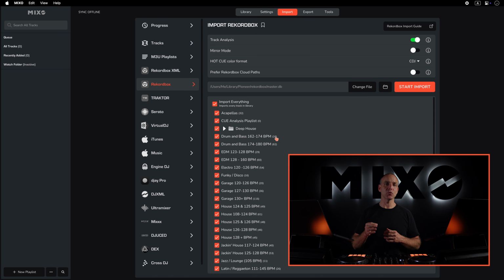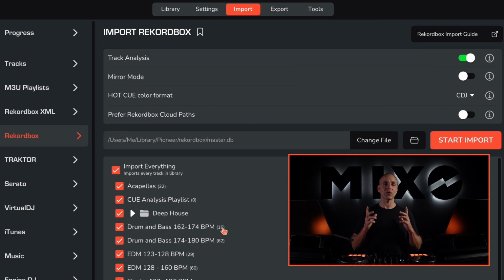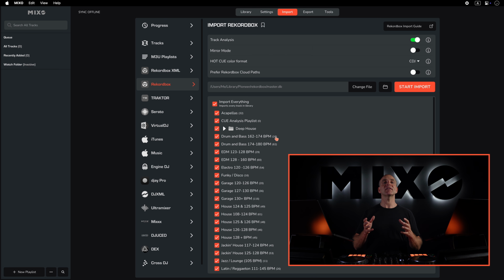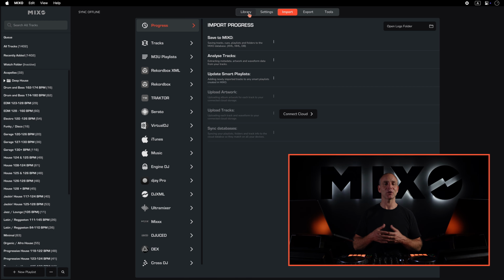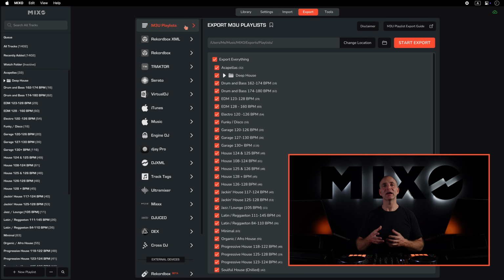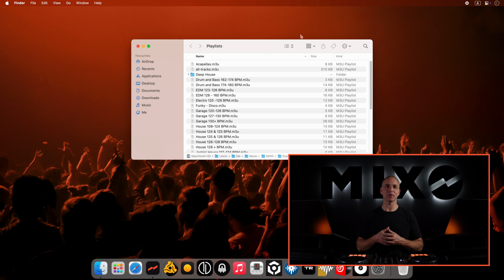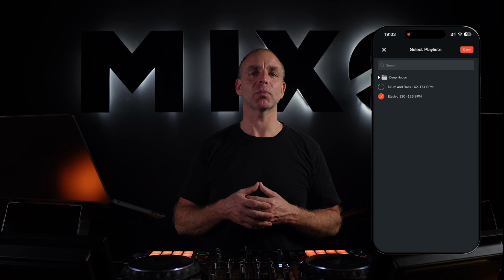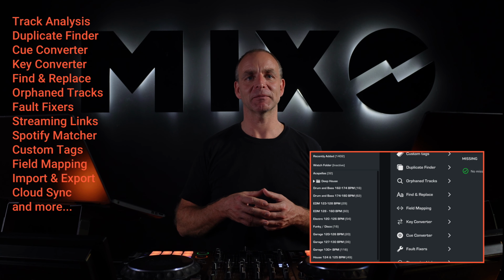RekordBox to M3U Playlists - Move your entire DJ library with MIXO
Here’s how to transfer your DJ library from RekordBox to M3U Playlists using MIXO with all your playlists, cue points, hot cues, and track metadata between DJ platforms in just a few minutes — all through MIXO’s powerful syncing tools.

What we’ll cover:
- How to import your music from RekordBox into MIXO
- How to export your playlists and tracks from MIXO to M3U Playlists

Timestamps:
00:00 Intro
00:12 Import from RekordBox directly
01:08 Track Analysis
02:42 Playlists
04:03 Export to M3U Playlists
04:35 M3U Playlists
05:57 Discover MIXO | Your DJ Library